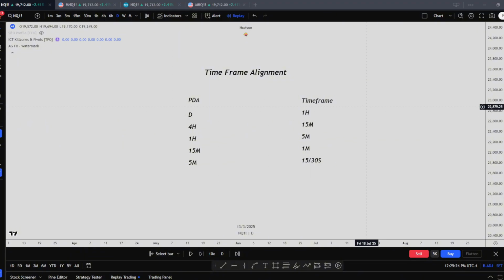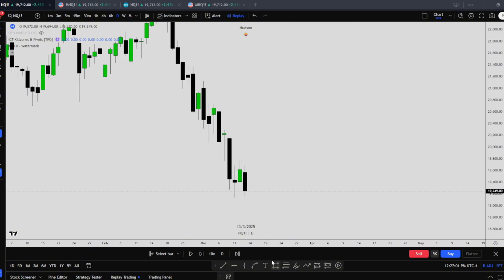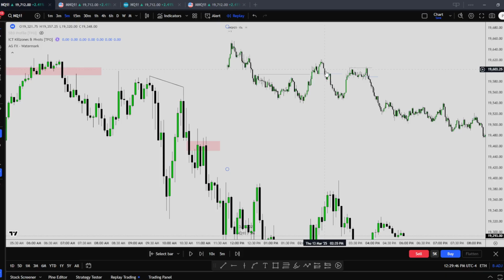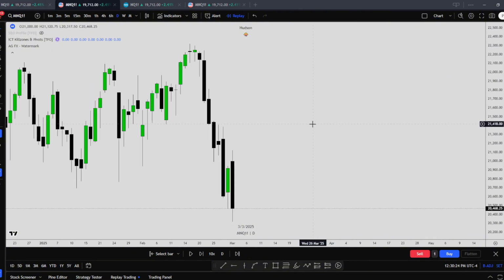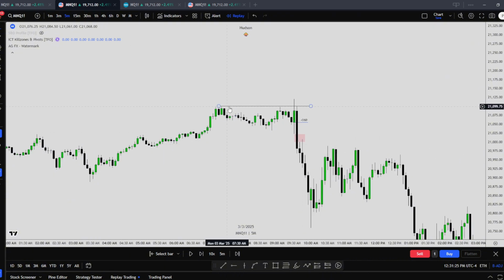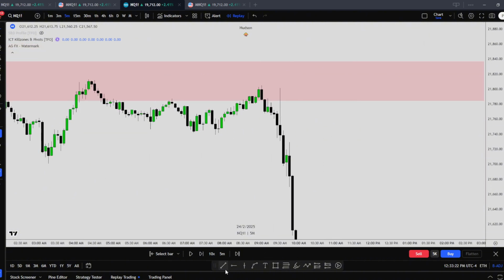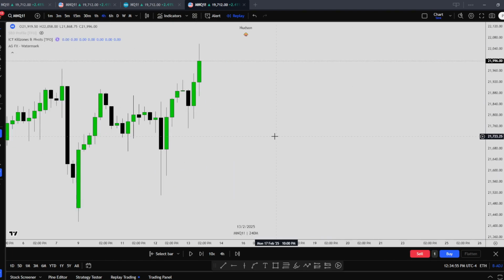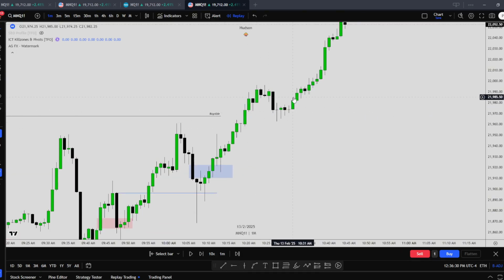Day Trading With Time Frame Alignment Explained - ICT Concepts